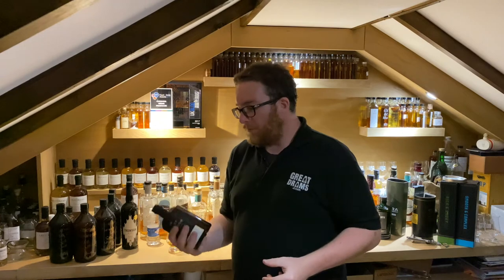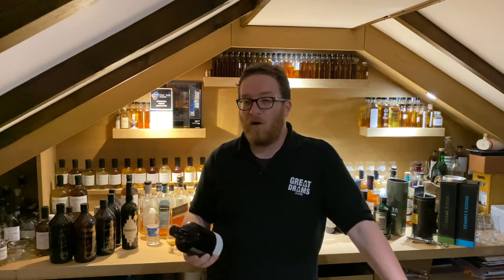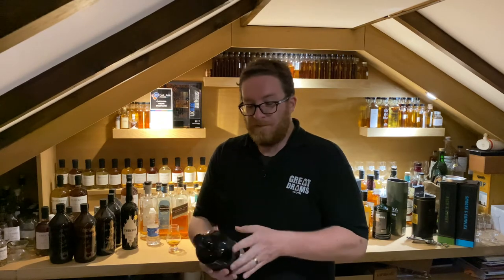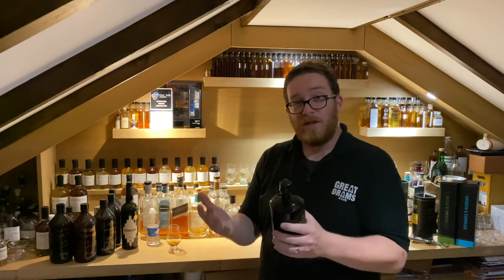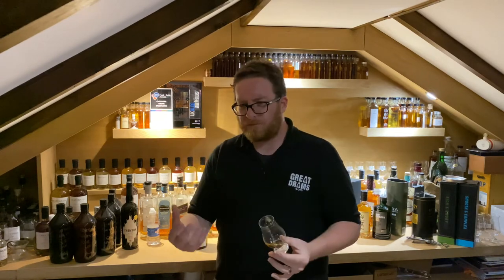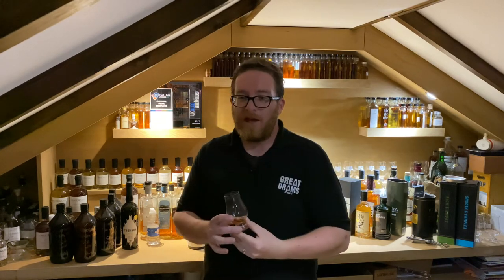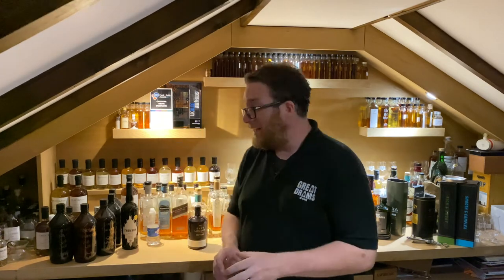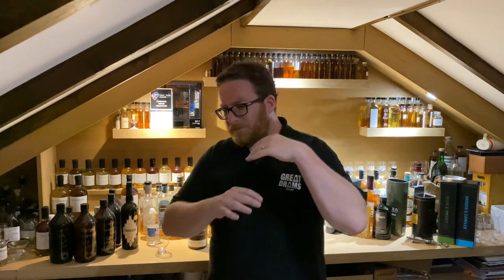East London Liquor Company ELLA London Rye | Whisky Review | GreatDrams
An exciting craft distillery at the heart of London, the East London Liquor Company and bringing the art back to the capital. And making great spirits at the same time.
REBIRTH OF A SPIRIT
Gin has long been known for being a spirit intrinsic to the fabric of London, but overindulgence and a waning interest from consumers meant it fell out of fashion for a long time.

Enter the Millenial generation and Gin has once again become much loved around the world.

In the midst of this rebirth through popularity, ELLC was set up, making them the first distillery in East London for over 100 years.

Established in 2013 by Alex Wolpert, the brand has really taken off. While they might have started with Gin, they have grown since then and now create a wide range of excellent spirits.

MORE THAN JUST GIN
The brand has flourished in the years since it was created and they have won a Gold in customer experience and the title of Master for Distillery Innovation in 2016 from the Distillery Masters.

ELLC might specialise in Gin but they have a broad range of spirits including Rum and now the East London Liquor Company Rye Whisky. They also have a barrel aged Gin, which is a really exciting addition to their line-up.

The distillery itself has also expanded and now includes a bar and restaurant as well as a visitor centre where you can do tours and tastings.

EAST LONDON LIQUOR COMPANY RYE WHISKY
Rye Whisky is becoming a more and more popular category outside of the US. This expression is even more exciting for being the first Whisky to be distilled in London in around 115 years.

The brand brought on board Andy Mooney to distil the Whisky, who describes the opportunity; “The great thing about producing our whisky in London is that we have a clean slate to be creative.

“We’ve put a lot of attention and care into our first release of London Rye – from the char levels of the barrels, to the exact ABV of the final product; perfect to drink neat the minute you crack open the bottle.”

It is a brilliant malt and certainly one the distillery should be proud of.

This Whisky has a mash bill of 42% Rye and 58% Extra Pale Malt and has been matured in ex-Bourbon and new French Oak casks before being finished in ex-Pedro Ximenez casks.

TASTING NOTES FOR EAST LONDON LIQUOR COMPANY RYE WHISKY
The nose is sweet and spicy, with notes of nutmeg, cinnamon and chocolate. A slightly earth bitterness reminiscent of fresh ground coffee and mahogany wood also comes through.

The flavours are very complementary, with the richer more natural flavours bouncing off sweet vanilla notes.

The palate is wonderfully sweet, with more chocolate, citrus fruits, summer berries and whipped cream. There is also a gentle smoky note in the background that really highlights all the sweetness.

More fruits appear, with a tart edge that goes well with the cream and smoke. It is light and fresh, with a lovely honeyed mouth feel. Oak wood comes through towards the end and brings everything together with vanilla and honey sweetness.

The finish is bold and warming, with more spice and lots of oak.

This is a really exciting malt for the English Whisky market and one that will the way in flavour profile. ELLC is definitely a brand to keep an eye on.